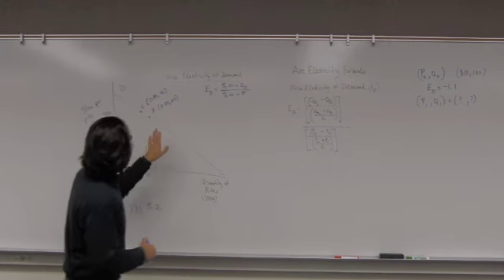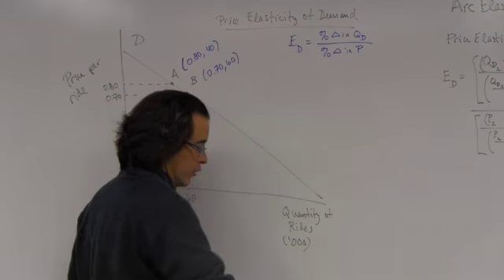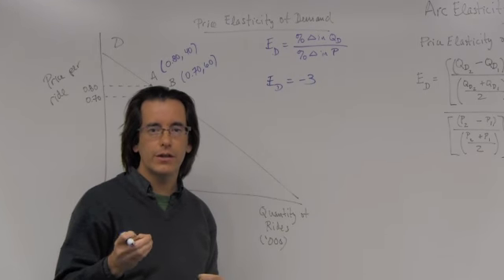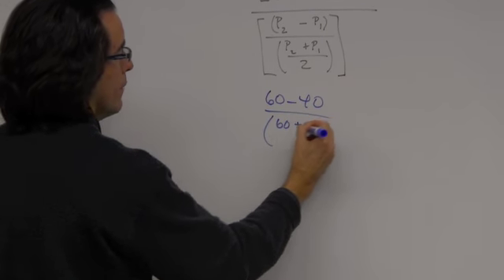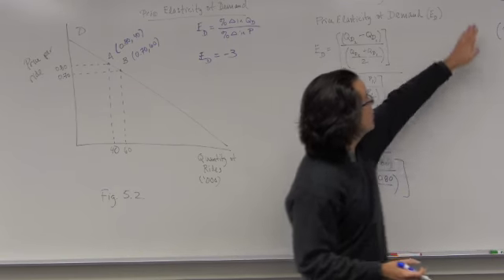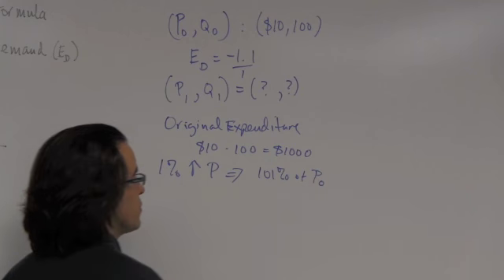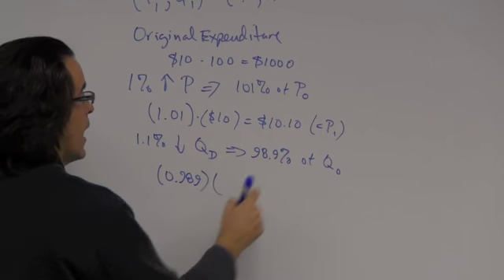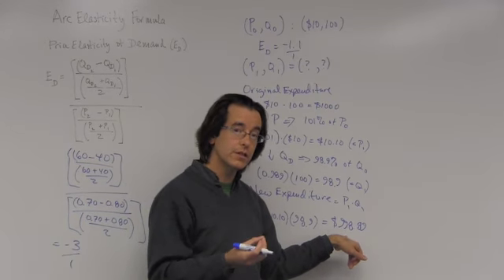The Elasticity of Demand